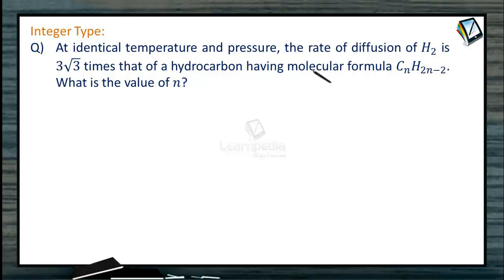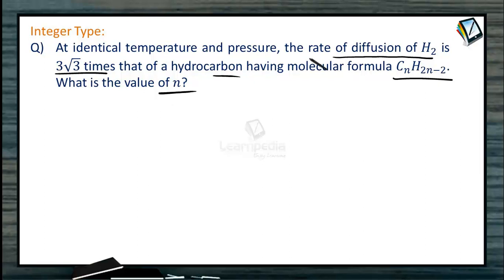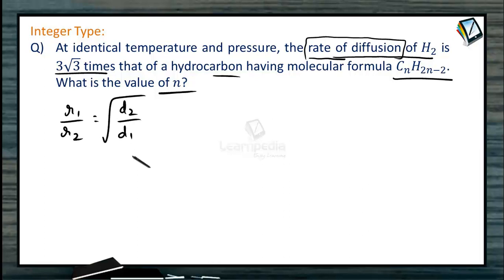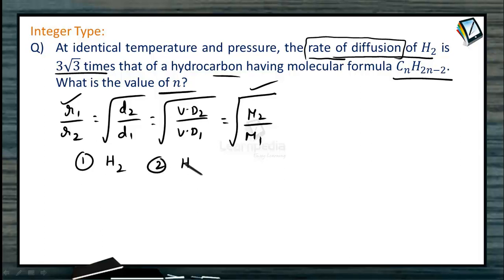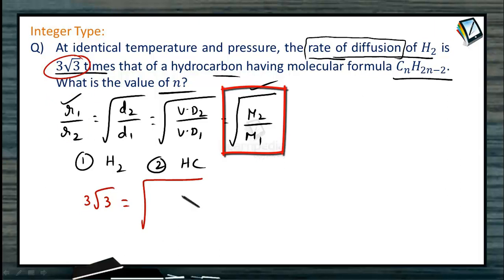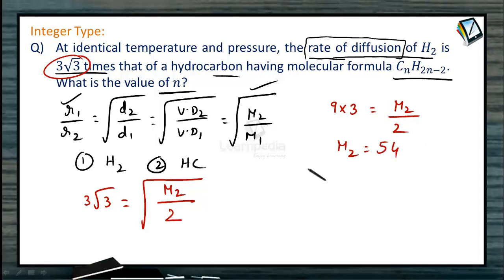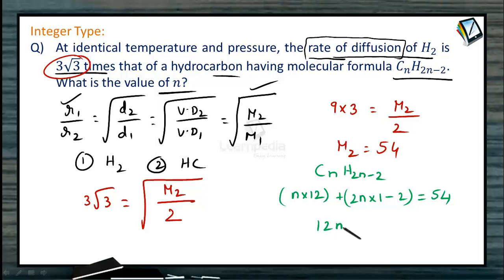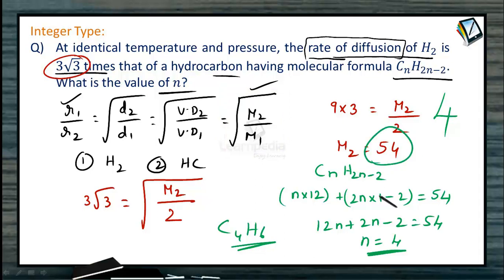5 GASEOUS STATE ADVANCED